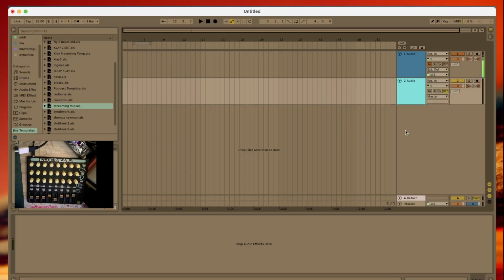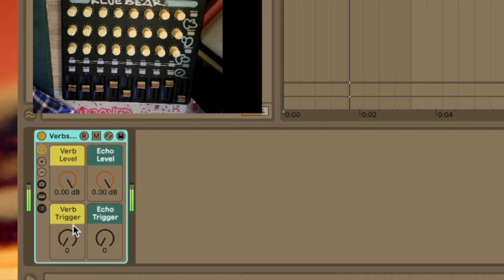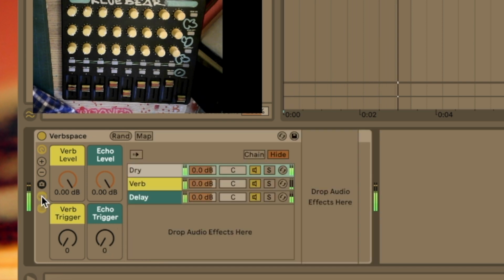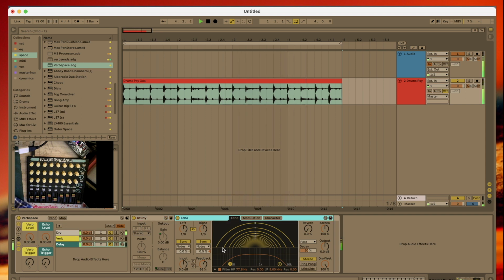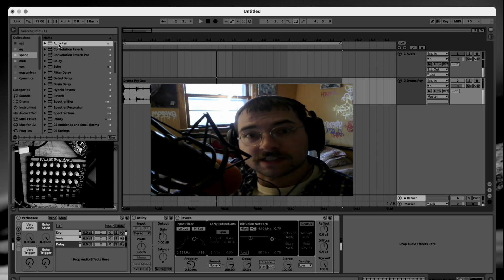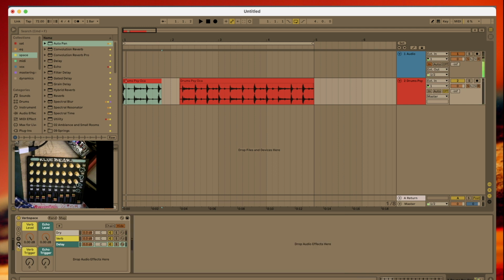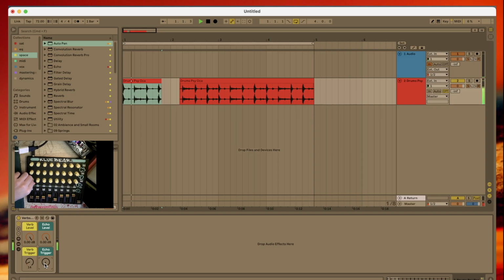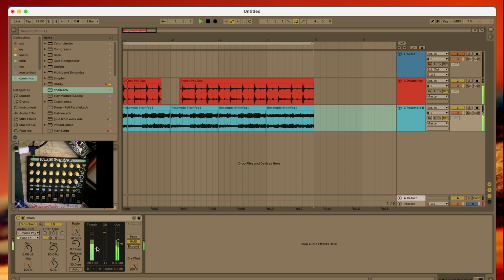Verbspace Effect Rack Demo | Patreon Drop